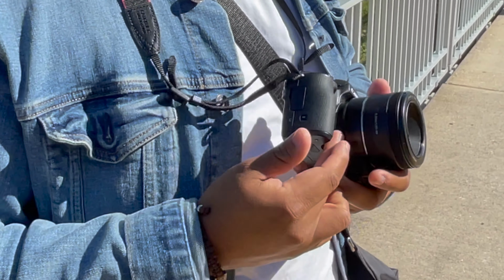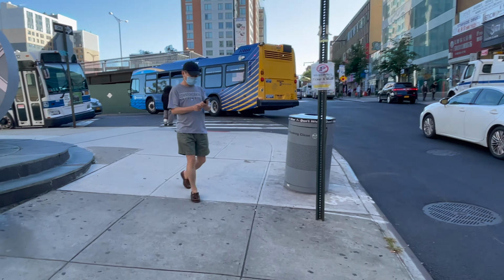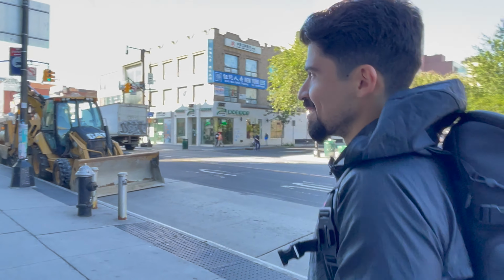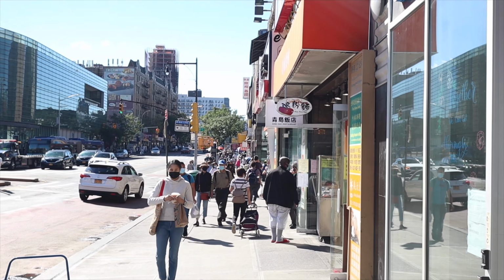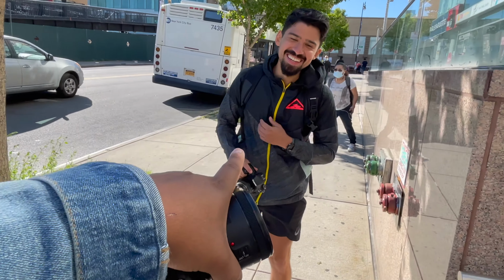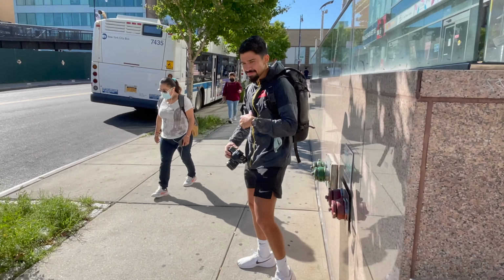Photography challenge - color walk | The Gadget Dad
This is a photography challenge called color walk. So we both felt the need to challenge ourselves and came across the color walk challenge. Simple rules 1 Camera, 1 Lens, 1 Color and 1 Photographer. The idea was to pick a color and shoot things of that color. Sounds a lot easier then it actually is!

Canon M50
22mm f.2 pancake lens
50mm f 1.8
Fotga Variable ND filter
Gopro Hero 7 Black
Fimi Palm 2
Dji MIni 2 fly more combo
Rode VideoMicro
Joby Mini Tripod